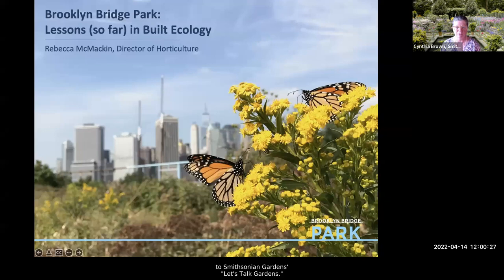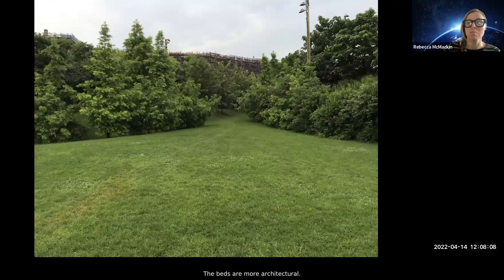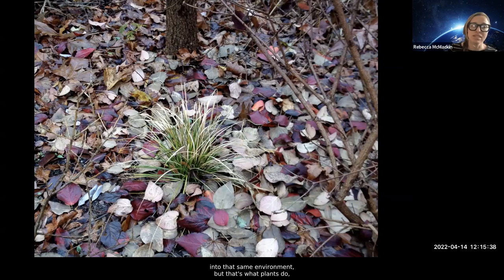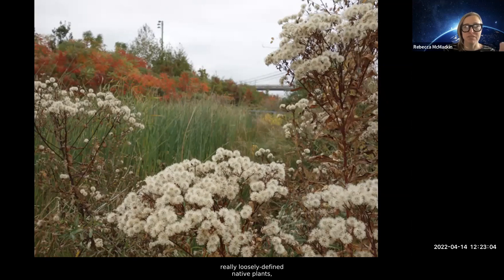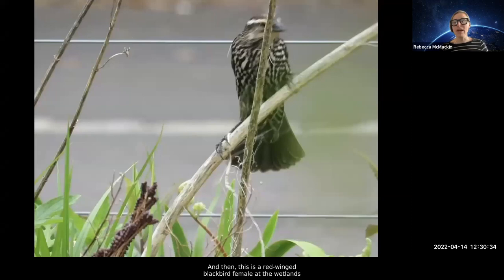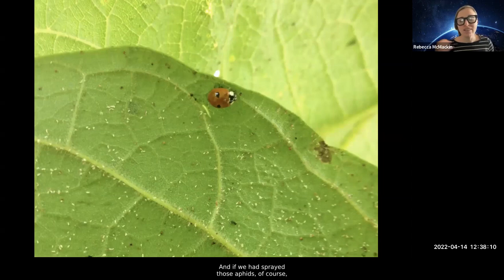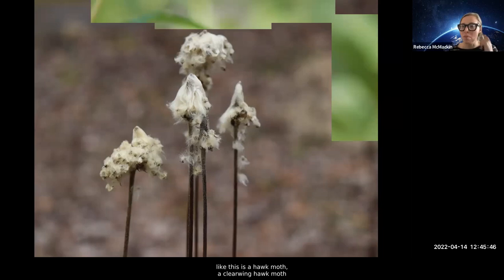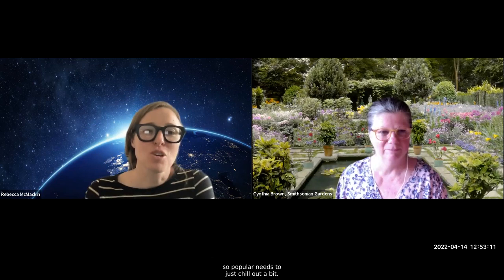Brooklyn Bridge Park Lessons (so far!) in Constructed Ecology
Brooklyn Bridge Park, an 85-acre, organic park in the middle of New York City, was created with ecology in mind. The Park’s award-winning piers host top notch recreation, from opera to outdoor films, all of it beautifully designed. But the piers also contain native woodlands, freshwater wetlands, salt marshes, and numerous meadows. These areas closely echo native ecosystems and are managed with an emphasis on wildlife habitat.

This talk will detail many of the strategies employed to design an ecological park, as well as the management techniques used to cultivate biodiverse parkland. If we can do it, so can you.